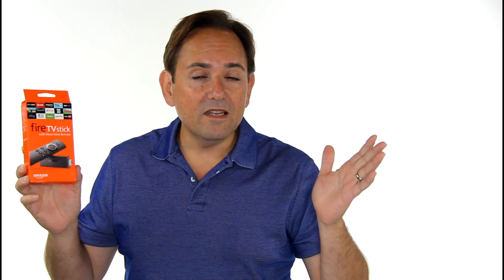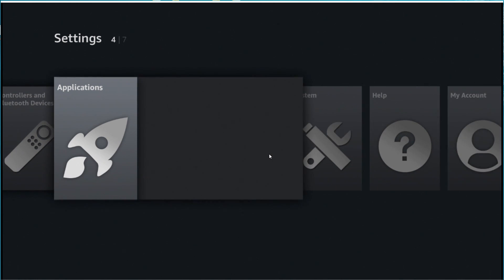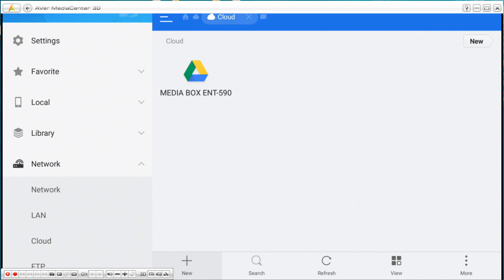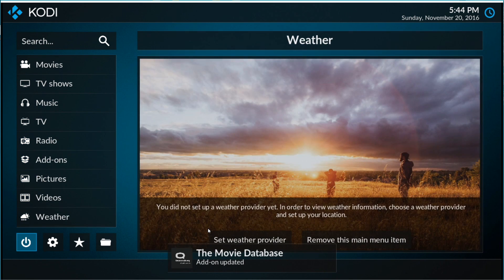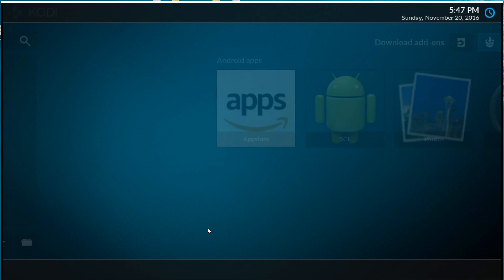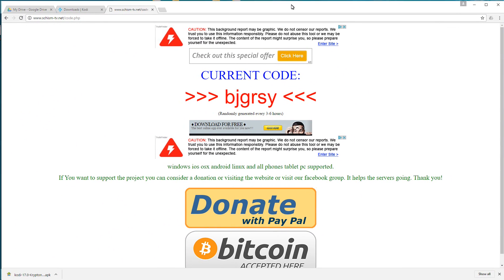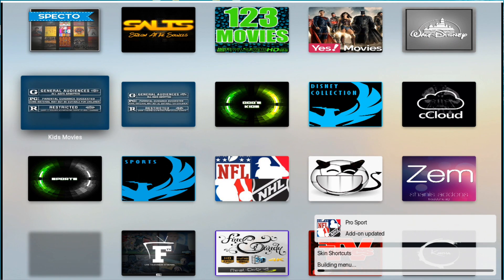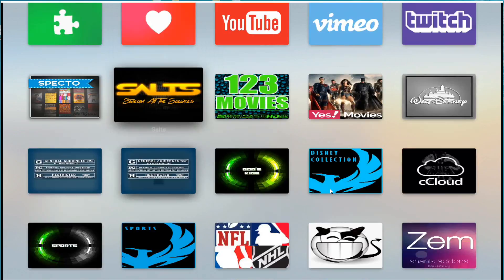JAILBREAK KODI 17 ON THE AMAZON FIRE TV STICK UNLOCK📢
I will show you how to install KODI 17 Krypton (XBMC) step by step into the 2nd generation Amazon TV stick. This is a full working instalation, including a Beautiful Build for you to enjoy plenty of free movies Jailbreak UNLOCK.

All-New  TV Stick with Alexa Voice Remote | Streaming Media Player
by Amazon, The next generation of our bestselling Fire TV Stick. The most powerful with the fastest Wi-Fi and most accurate voice search of any streaming media stick–now with the Alexa Voice Remote.